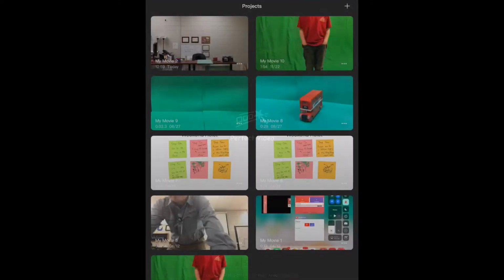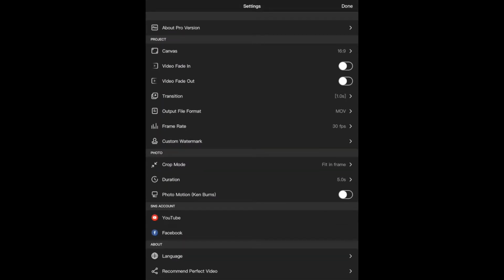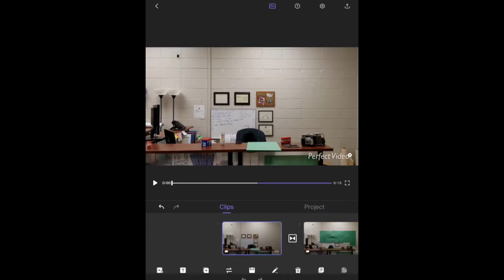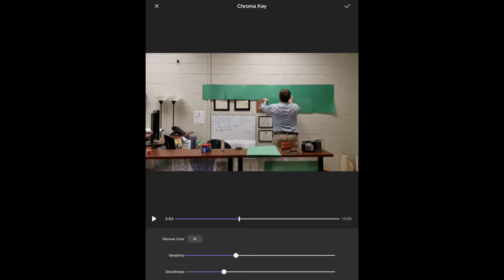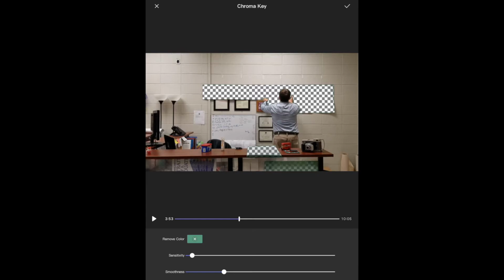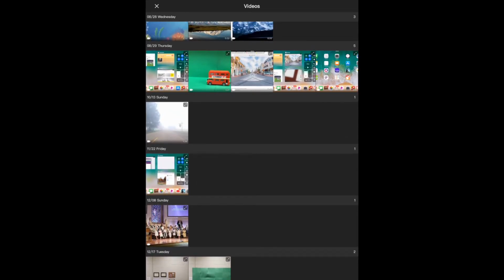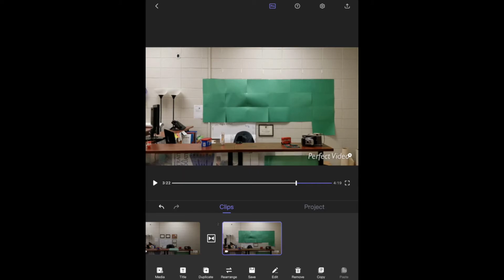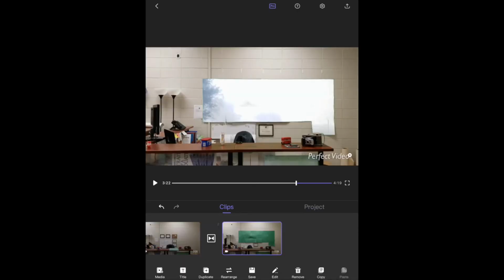iOS and Green Screens - Part Two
This video covers how to use your green screen with an app on an iOS device.

This series of videos is on how to make and use a green screen for your classroom.
Video One: Make a green screen with construction paper and apply the effect.
Video Two: Greenscreen editing on iOS devices
Video Three: Greenscreen editing on a Mac
Video Four: Greenscreen editing on an Android device
Video Five: Greenscreen editing on a PC
Interested in all things tech and the classroom?  Attend the MECA conference Spring 2020 and learn, network, and advance in education.